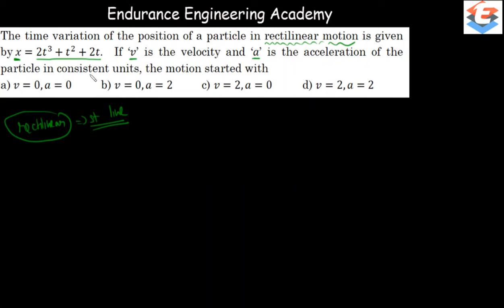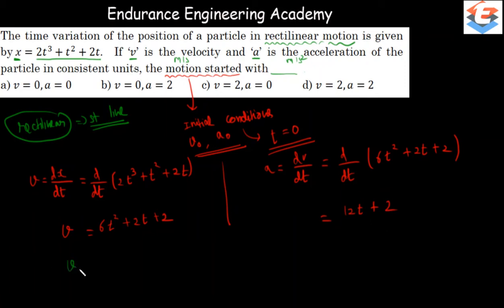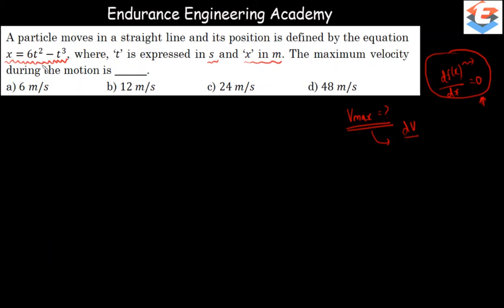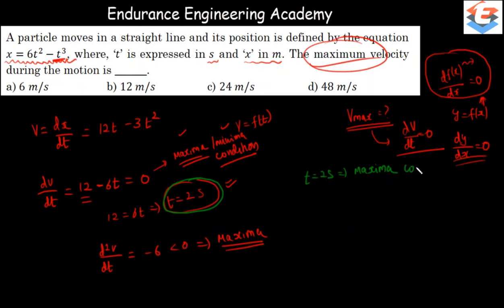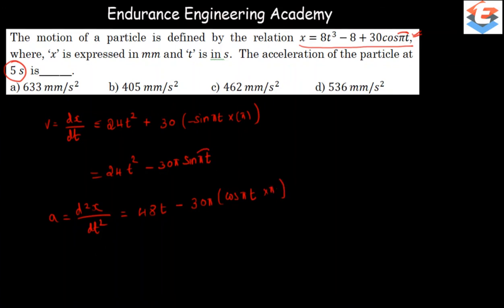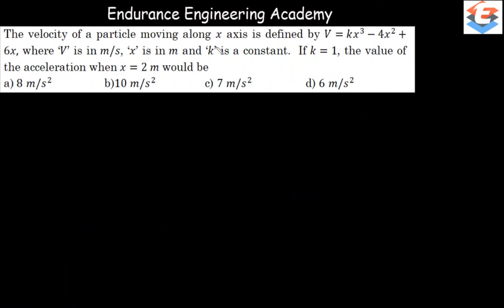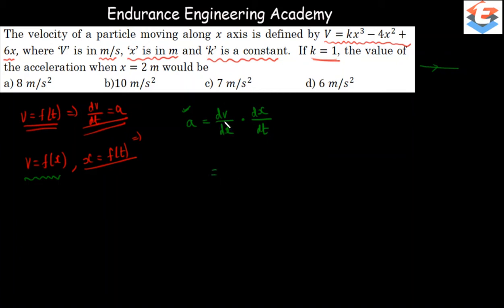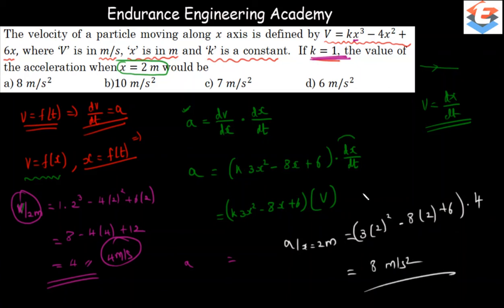2.9) Rapid Revision Questions (Acceleration) | Engineering Mechanics | GATE-ME,CE,XE